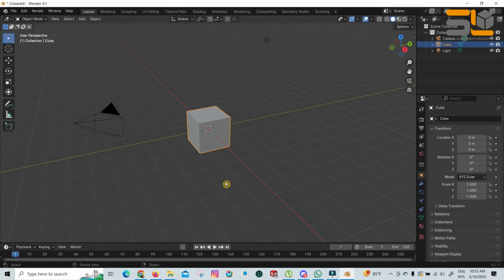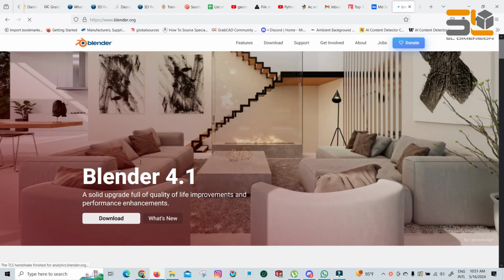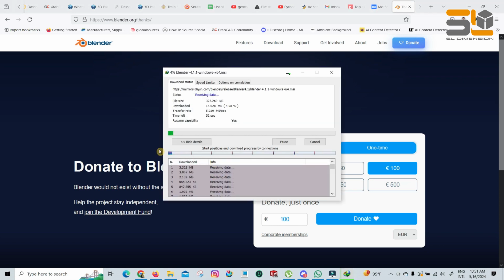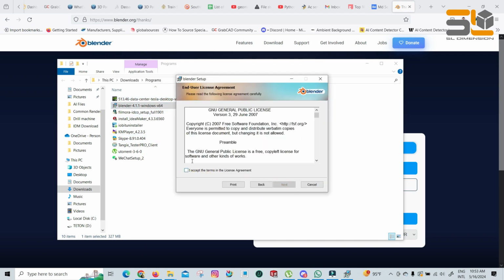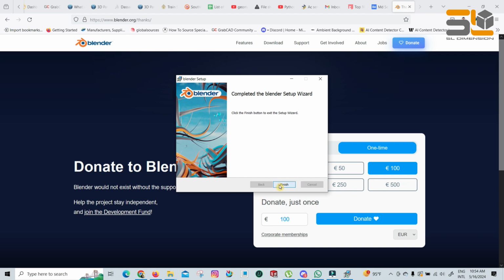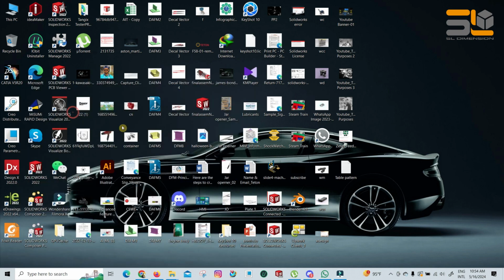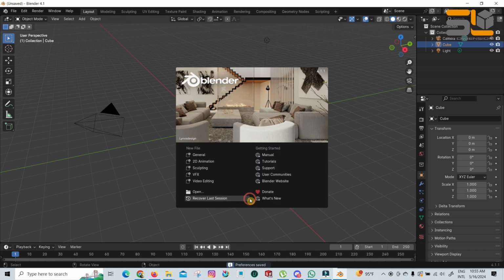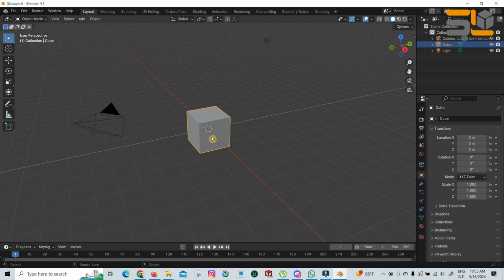How To Download Blender For windows | Install Blender Free